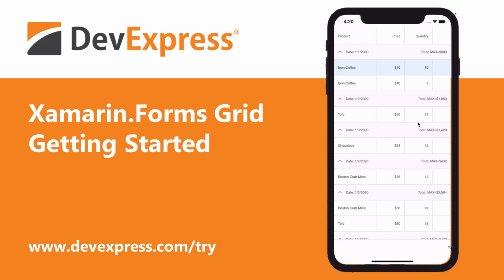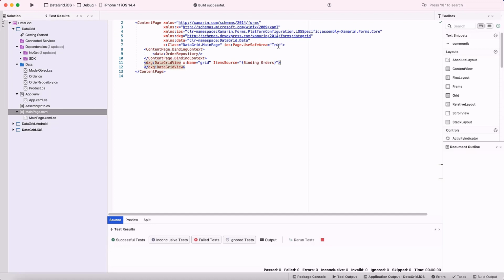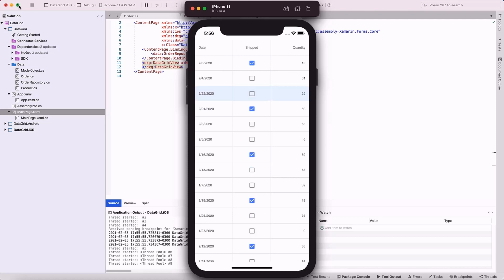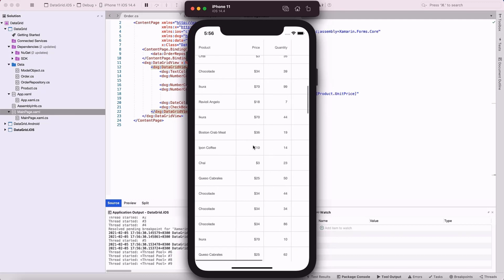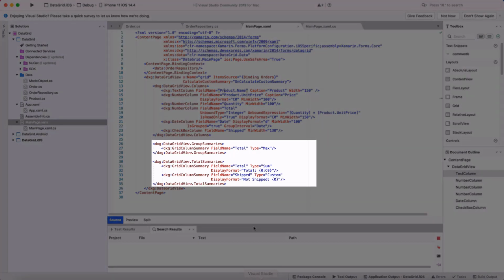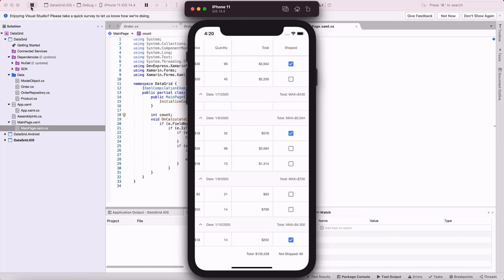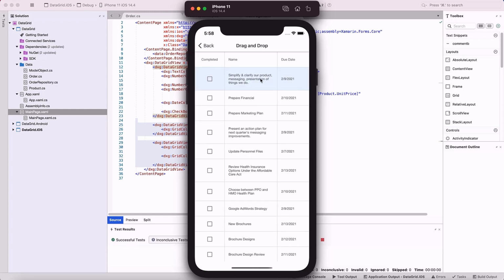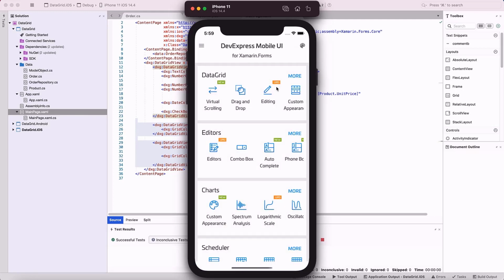FREE Xamarin Data Grid View: Edit, Sort, Group, Filter, Aggregate Data & More (Getting Started)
In this Xamarin tutorial for beginners, you'll learn how to add DevExpress Xamarin Forms Data Grid (DataGridView) to your mobile app. Our grid control is built for speed - designed to address your toughest requirements regardless of dataset size and information complexity. The DevExpress Xamarin Grid loads data on demand and gives you the ability to create mobile apps that load fast and update data in real-time.

⚡️⚡️⚡️ Register your FREE COPY of DevExpress Xamarin UI Controls TODAY ⚡️⚡️⚡️

⌛ Timeline ⌛
0:00 Add a Data Grid to a Xamarin Forms solution
1:37 Add columns to a Data Grid
1:49 Add an unbound (calculated) column
2:22 Set up grouping
2:53 Add total and group summaries
3:12 Add a custom summary
3:54 Demo Center
4:10 First Look
4:20 Virtual scrolling (horizontal virtualization)
4:31 Drag and Drop
4:48 Inplace editing
5:10 Edit Form
5:26 Conclusion